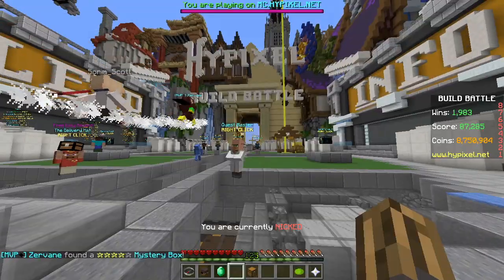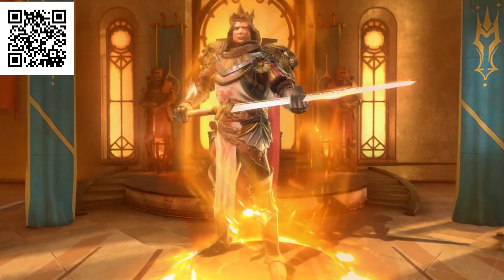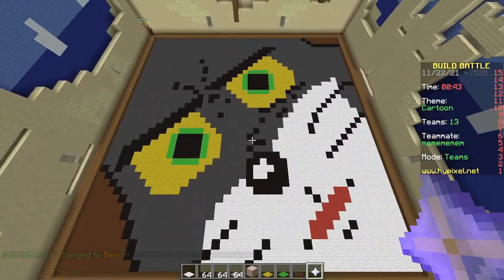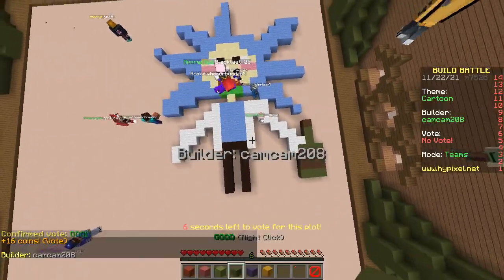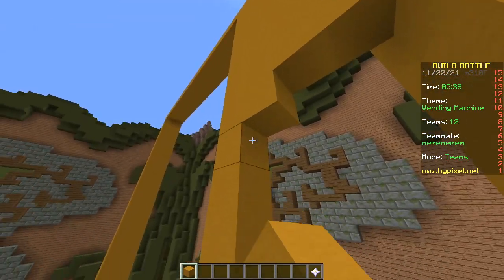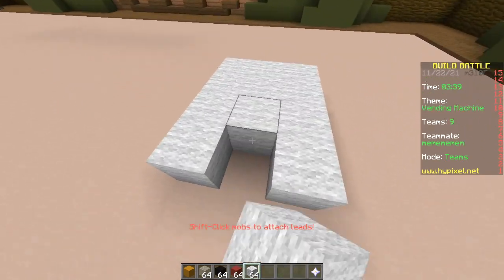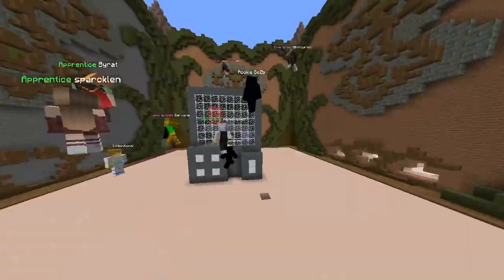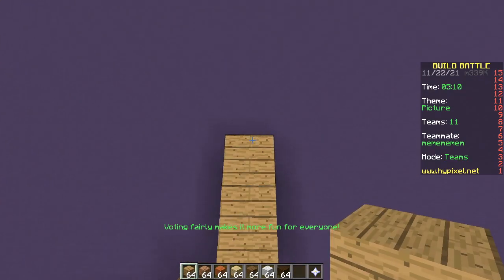MEMES NEVER LOSE (Minecraft Build Battle)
Install Raid for Free ✅ Mobile and PC and get a special starter pack 💥 Available only for the next 30 days 💥